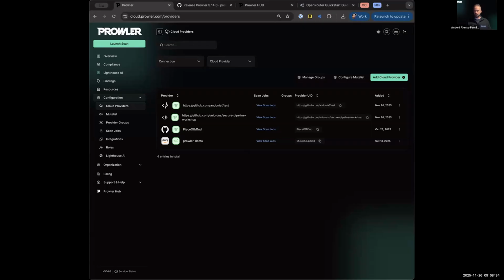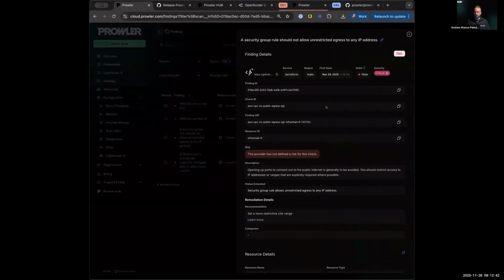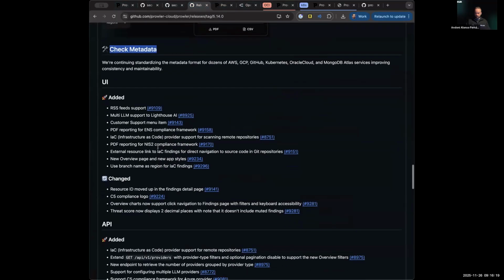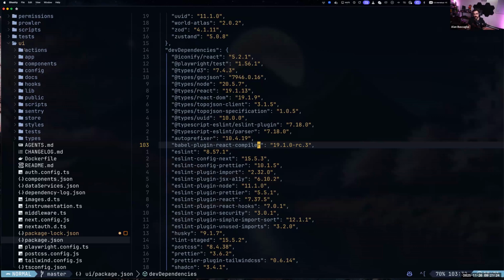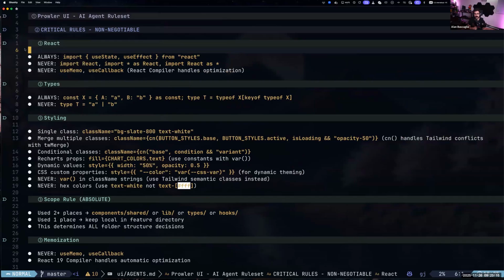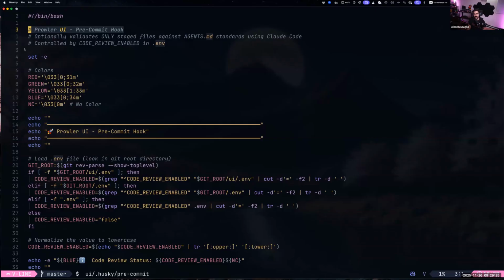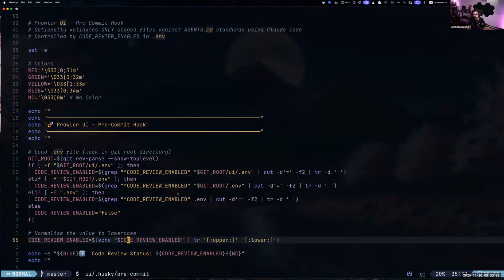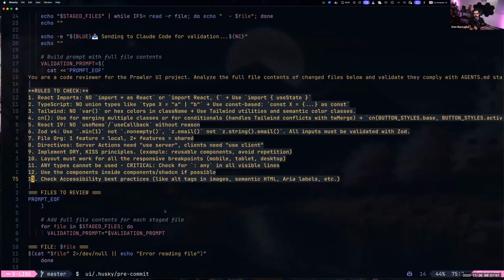Prowler Office Hours | November 2025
November 2025 Prowler Office Hours.

Agenda
- Prowler 5.14 highlights (1:57):
  - Lighthouse AI: Multi-LLM Support (2:05)
  - Prowler Cloud Oracle Cloud (OCI) Scan  (3:42)
  - Prowler Cloud New UI (4:34)
  - Prowler Cloud Infra as Code (IaC) Scan (5:03)
  - ThreatScore for Kubernetes (7:34)
  - RSS Feed for Updates (8:28)
- UI modernization + AGENTS.md usage (11:00)